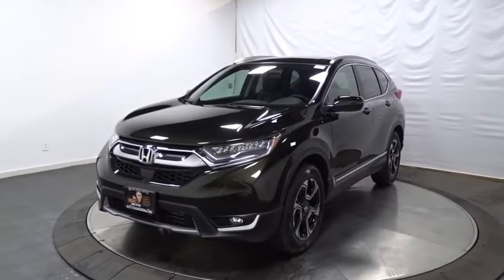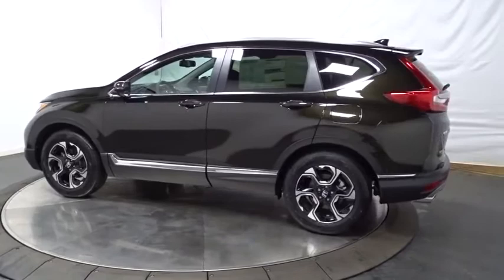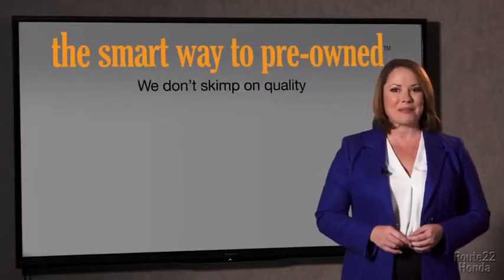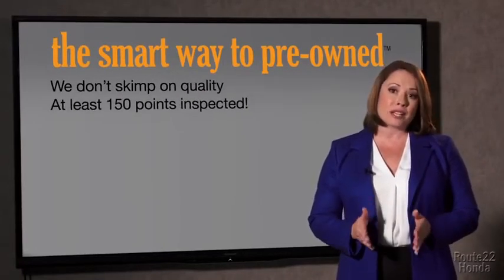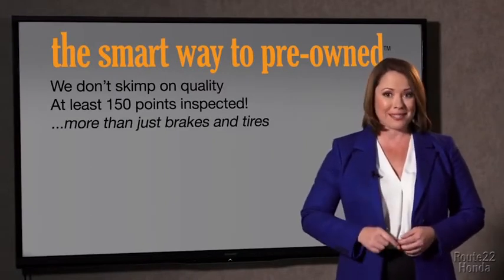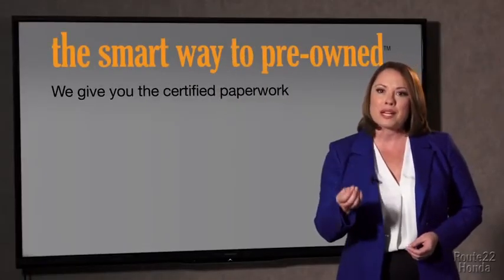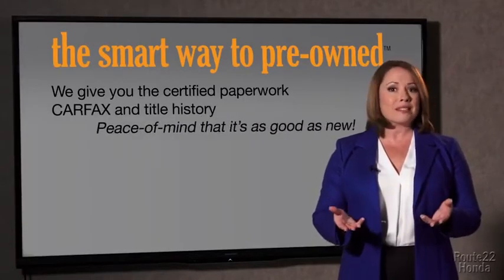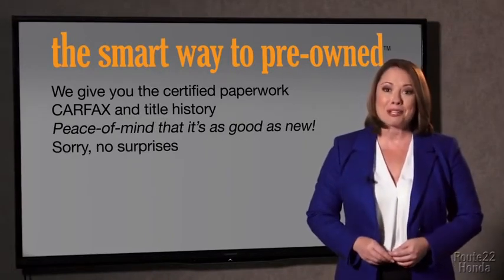2018 Honda CR-V Hillside, Newark, Union, Elizabeth, Springfield, NJ 187588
2018 Honda CR-V available in Hillside, New Jersey at Route 22 Honda. Servicing the Newark, Union, Elizabeth, Springfield, NJ area.

Integrated Roof Antenna,Radio w/Seek-Scan, Clock and Steering Wheel Controls,Audio Theft Deterrent,Radio: AM/FM/HD/SiriusXM Audio System -inc: 330-Watts, 9 speakers including subwoofer, Honda satellite-linked navigation system w/voice recognition, HD digital traffic, turn-by-turn directions, 7 display w/high-resolution WVGA (800x480) electrostatic touch-screen, customizable feature settings, Bluetooth streaming audio and HandsFreeLink, Pandora compatibility, Radio Data System (RDS), Speed-Sensitive Volume Control (SVC), USB audio interface w/1.0-amp port in center console, USB smartphone/audio interface w/1.5-amp port in center console, 12-volt power outlets (front and center console), HondaLink, Apple CarPlay/Android Auto, SMS text message function and 2.5-Amp charging ports in 2nd-row,2 LCD Monitors In The Front,Front Fog Lamps,Express Open/Close Sliding And Tilting Glass 1st Row Sunroof w/Sunshade,Tailgate/Rear Door Lock Included w/Power Door Locks,LED Brakelights,Tires: P235/60R18 103H All-Season,Black Rear Bumper w/Metal-Look Rub Strip/Fascia Accent,Lip Spoiler,Deep Tinted Glass,Compact Spare Tire Mounted Inside Under Cargo,Clearcoat Paint,Wheels: 18 Alloy,Chrome Grille,Fully Automatic Aero-Composite Led Low/High Beam Daytime Running Auto High-Beam Headlamps w/Delay-Off,Chrome Bodyside Insert, Black Bodyside Cladding and Black Wheel Well Trim,Fixed Rear Window w/Fixed Interval Wiper, Heated Wiper Park and Defroster,Body-Colored Door Handles,Power Liftgate Rear Cargo Access,Chrome Side Windows Trim and Black Front Windshield Trim,Body-Colored Power Heated Side Mirrors w/Convex Spotter, Manual Folding and Turn Signal Indicator,Body-Colored Front Bumper w/Black Rub Strip/Fascia Accent and Metal-Look Bumper Insert,Fully Galvanized Steel Panels,Roof Rack Rails Only,Speed Sensitive Rain Detecting Variable Intermittent Wipers,Steel Spare Wheel,Front Cupholder,Manual Adjustable Front Head Restraints and Manual Adjustable Rear Head Restraints,Trip Computer,Leatherette Door Trim Insert,Door Mirrors,Day-Night Auto-Dimming Rearview Mirror,Cargo Space Lights,Driver And Passenger Visor Vanity Mirrors w/Driver And Passenger Illumination,Gauges -inc: Speedometer, Odometer, Engine Coolant Temp, Tachometer, Trip Odometer and Trip Computer,Interior Trim -inc: Simulated Wood Instrument Panel Insert, Simulated Wood Door Panel Insert, Metal-Look Console Insert and Chrome/Metal-Look Interior Accents,Air Filtration,Distance Pacing w/Traffic Stop-Go,1 Seatback Storage Pocket,Cruise Control w/Steering Wheel Controls,Cargo Area Concealed Storage,Outside Temp Gauge,Compass,Leather/Metal-Look Steering Wheel,Power Door Locks w/Autolock Feature,Remote Keyless Entry w/Integrated Key Transmitter, Illuminated Entry, Illuminated Ignition Switch and Panic Button,Leather Seat Trim,Delayed Accessory Power,HVAC -inc: Underseat Ducts and Console Ducts,Fade-To-Off Interior Lighting,Heated Front Bucket Seats -inc: driver's seat w/12-way power adjustment, including 4-way power lumbar support, 2-position memory and front passengers seat w/4-way power adjustment,Roll-Up Cargo Cover,Engine Immobilizer,Seats w/Leatherette Back Material,Full Cloth Headliner,Remote Releases -Inc: Proximity Cargo Access and Mechanical Fuel,Locking Glove Box,FOB Controls -inc: Remote Engine Start,Power 1st Row Windows w/Driver And Passenger 1-Touch Up/Down,Trunk/Hatch Auto-Latch,Valet Function,Power Rear Windows and Fixed 3rd Row Windows,Systems Monitor,Voice Activated Dual Zone Front Automatic Air Conditioning,Digital Display,Carpet Floor Trim,Manual Tilt/Telescoping Steering Column,60-40 Folding Split-Bench Front Facing Manual Reclining Fold Forward Seatback Rear Seat,Front Map Lights,Sliding Front Center Armrest and Rear Center Armrest,Perimeter Alarm,Driver Foot Rest,Full Floor Console w/Covered Storage, Mini Overhead Console w/Storage and Conversation Mirror,Driver / Passenger And Rear Door Bins,HomeLink Garage Door Transmitter,Full Carpet Floor Covering -inc: Carpet Front And Rear Floor Mats,Rear Cupholder,Proximity Key For Doors And Push Button Start,Leather Gear Shift Knob,Transmission: Continuously Variable w/Sport Mode,Permanent Locking Hubs,Front And Rear Anti-Roll Bars,5.64 Axle Ratio,4-Wheel Disc Brakes w/4-Wheel ABS, Front Vented Discs, Brake Assist, Hill Hold Control and Electric Parking Brake,Engine: 1.5L I-4 16-Valve DOHC -inc: single-scroll MHI TD03 turbo and internal wastegate,Automatic Full-Time All-Wheel Drive,Quasi-Dual Stainless Steel Exhaust w/Chrome Tailpipe Finisher,GVWR: 4,695 lbs,Strut Front Suspension w/Coil Springs,Mul